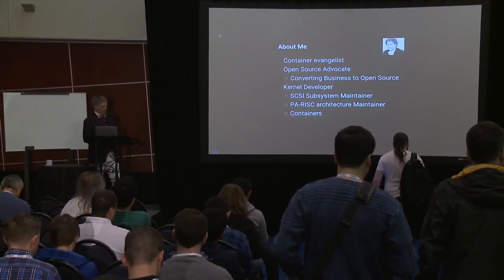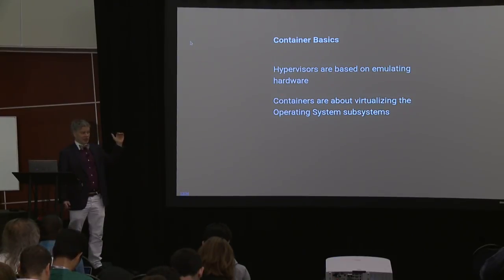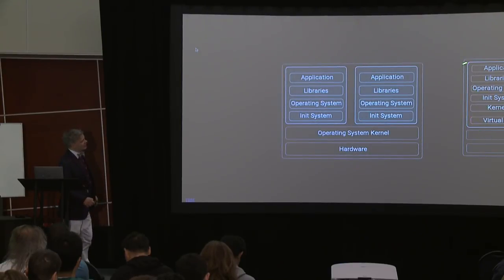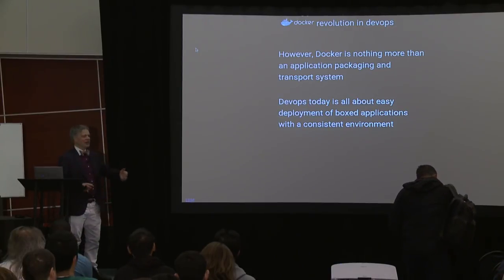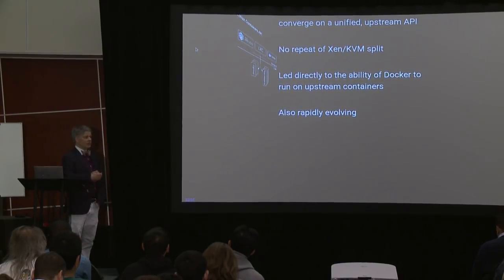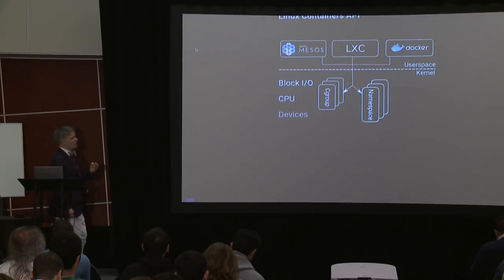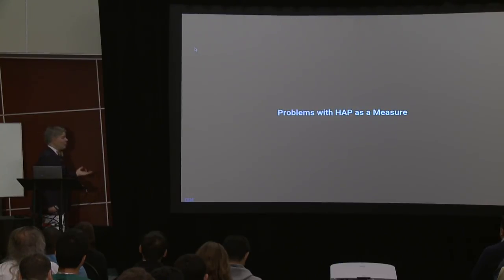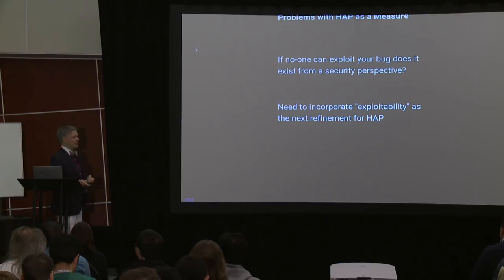LPC2018 - Exploring New Frontiers in Container Technology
speaker:  James Bottomley (IBM)

Containers (or Operating System based Virtualization) are an old
technology; however, the current excitement (and consequent
investment) around containers provides interesting avenues for
research on updating the way we build and manage container technology.
The most active area of research today, thanks to concerns raised by
groups supporting other types of virtualization, is in improving the
security properties of containers.

The first step in improving security is actually being able to measure
it in the first place, so the initial goal of a research programme for
container security involves finding that measure. In this talk I'll
outline one such measure (attack profiles) developed by IBM research,
the useful results that can be derived from it, the problems it has
and the avenues that can be explored to refine future measurements of
containment.

Contrary to popular belief, a "container" doesn't describe one fixed
thing, but instead is a collective noun for a group of isolation and
resource control primitives (in Linux terminology called namespaces
and cgroups) the composition of which can be independently varied. In
the second half of this talk, we'll explore how containment can be
improved by replacing some of the isolation primitives with local
system call emulation sandboxes, a promising technique used by both
the Google gVisor and the IBM Nabla secure container systems. We'll
also explore the question of whether sandboxes are the end point of
container security research or merely point the way to the next
Frontier for container abstraction.